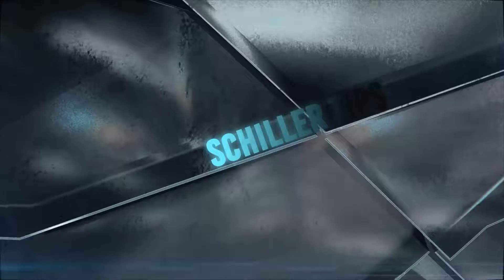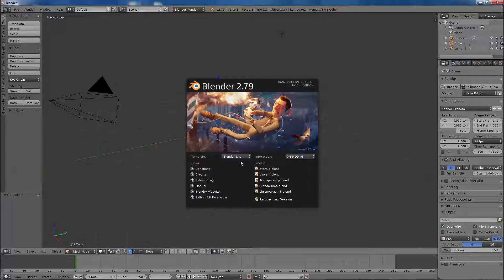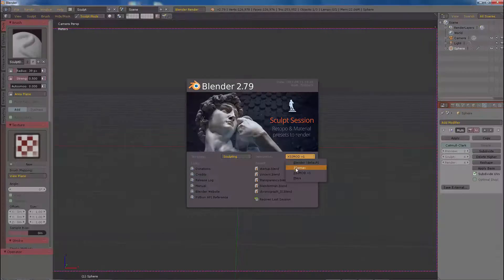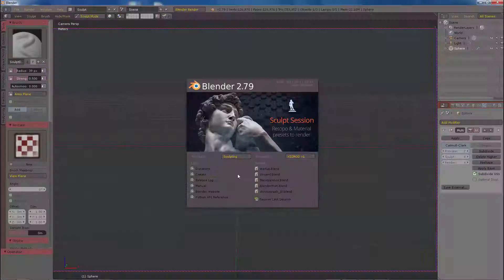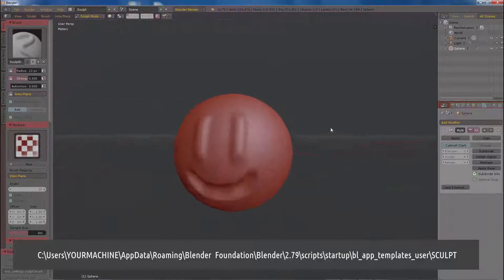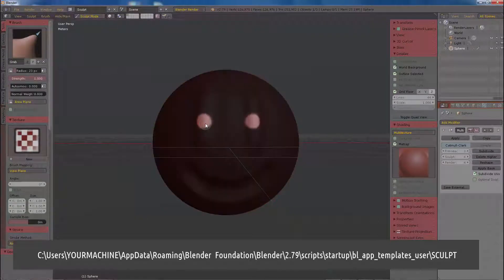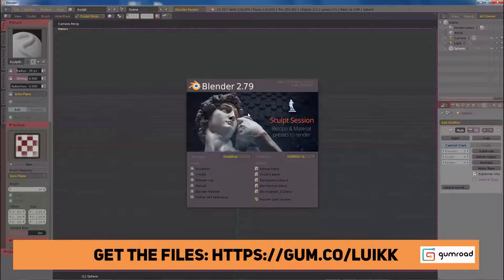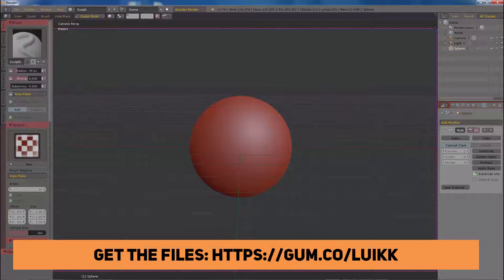Blender Application Templates and Workspaces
Hi, welcome to another episode on Changing Blender´s UI.
My name is Pierre Schiller and I want to show you a nifty trick
on Blender 2.79 to launch custom application templates.

You have the option to create a workspace template within your file automatically when you press that add button on your workspace drop down menu.But did you know you can launch blender with an application template?

An application template is a special zip folder to tweak the UI, change the theme colors, customize shortcut keys and you can even launch custom addon presets based on your theme.

Here I got a SCULPT theme where I previously tweaked the workspace and saved the default startupfile.blend and also the userpref.blend files to a special folder inside this location on your PC: C:\Users\YOURMACHINE\AppData\Roaming\Blender Foundation\Blender\2.79\scripts\startup\bl_app_templates_user\SCULPT

Create the folder "bl_app_templates_user" and inside it, place the folder "SCULPT" with all the files you downloaded from gumroad.

Inside that folder you will need to put the files on the description of this video. You can even customize the startup splashscreen.

This is my custom workspace for 3D Sculpting. Here I´m working with a matcap. The viewport shading is on "SOLID" mode. I select the matcaps under the SHADING-MULTITEXTURE-MATCAP options from the "N" extra property panel.

Please consider donating for my gumroad on this product , so I can keep doing cool stuff with Blender; get the files and start customizing Blender to your needs and likes!

**WARNING**
An application template will re-set everything on your workspace. It is recommended you select your "SESSION" at startup and then save the file normally with the name you will identify your work. Next time just open the file and the workspace will be available.

Changing application templates will not preserve your current model. Rather it´s a fresh startup for your work. Make sure to always save your file befor attempting another application template from the splash screen.